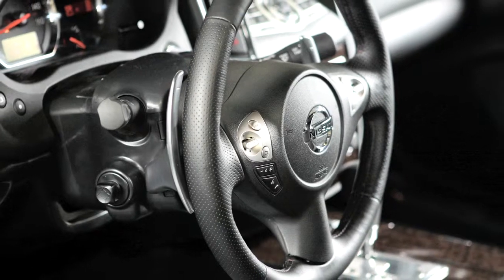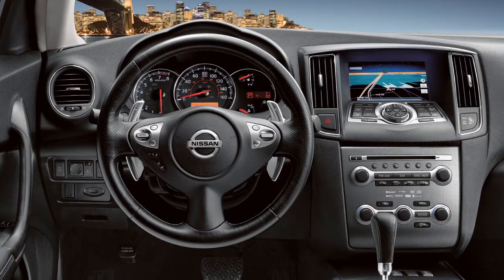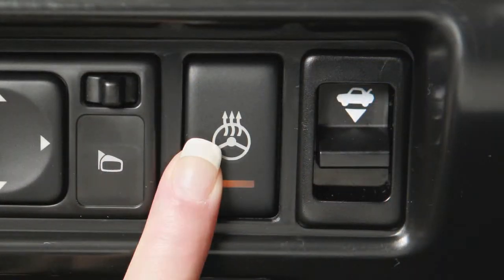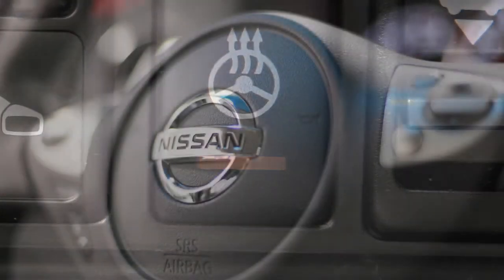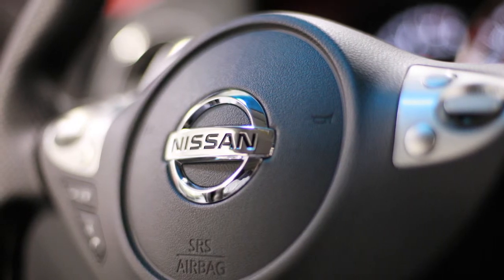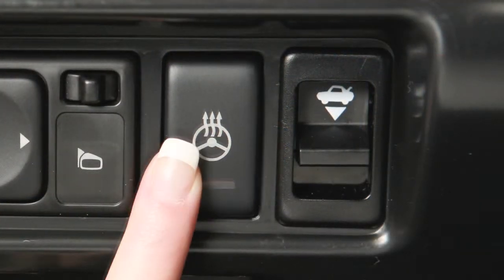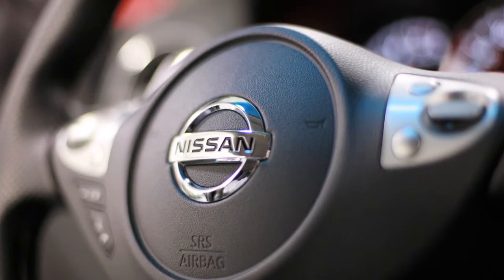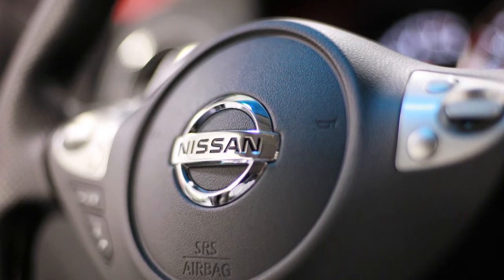2012 NISSAN Maxima - Heated Steering Wheel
Heated Steering Wheel (if so equipped)

If your vehicle has this comfort feature, it will operate when the steering wheel's surface temperature is below 68 degrees Fahrenheit. Push the HEATED STEERING WHEEL switch after you start the engine. The indicator light will illuminate. The system will automatically turn ON and OFF to maintain a temperature above 68 degrees Fahrenheit. To turn OFF manually, push the switch again.

If the surface of the steering wheel is above 68 degrees Fahrenheit, the heated steering wheel feature will not activate. This does not indicate a malfunction.